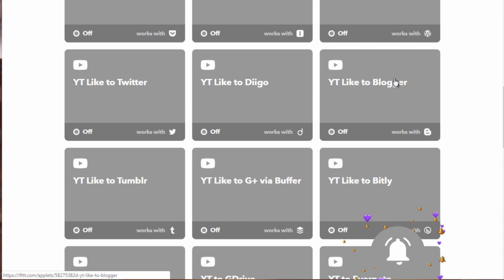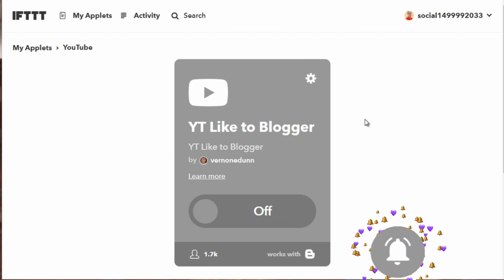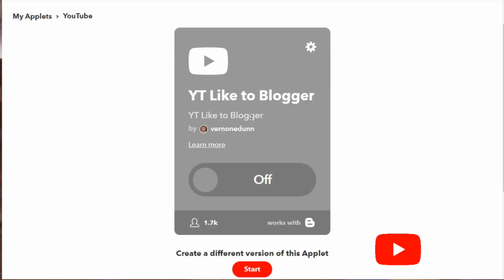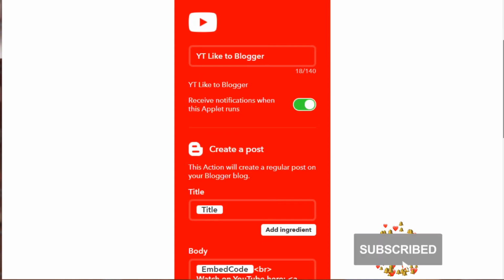Rank YouTube channel Higher(part 8) @youtube_income677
About Course: Build a new business EMPIRE today by learning steps through this video course “YouTube Channel SEO” / "Rank Your YouTube Channel Higher "(8 now video) . We are presenting you with a fresh and unique business idea to make lots of passive MONEY without stepping out of your house.It will give you the strength to fulfill all your dreams within a few days. The digital way of making MONEY. This tutorial is designed to make your expert and RICH within a month.